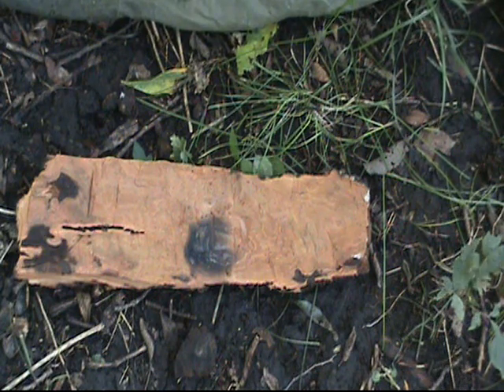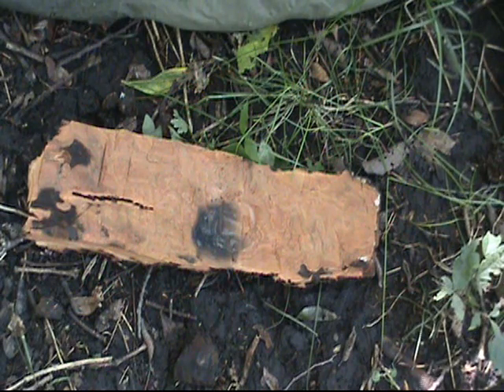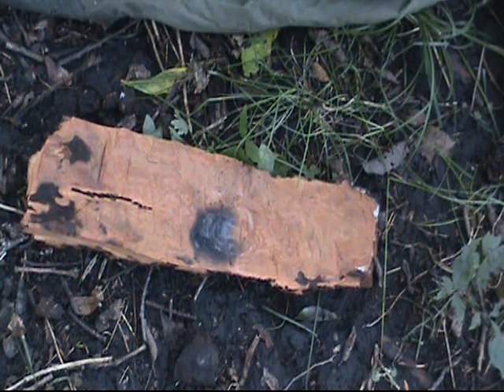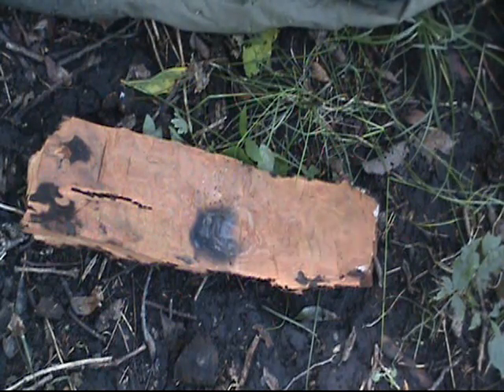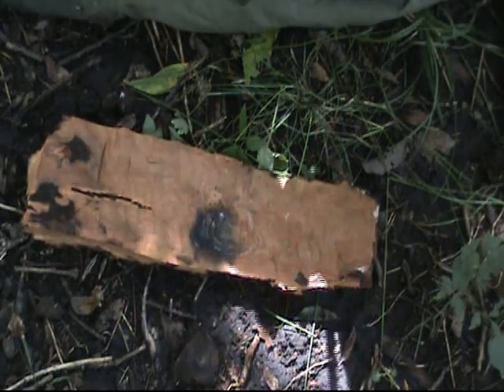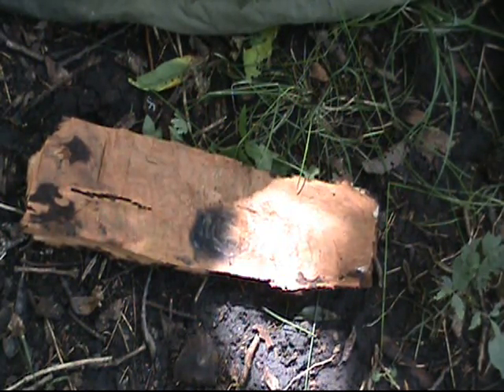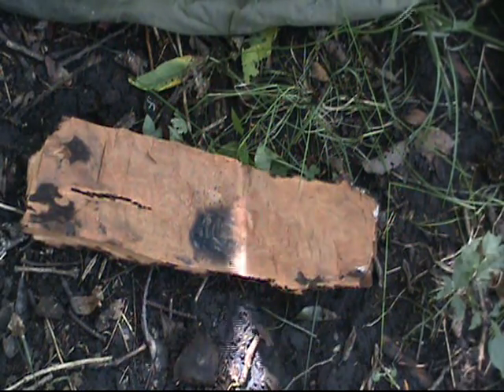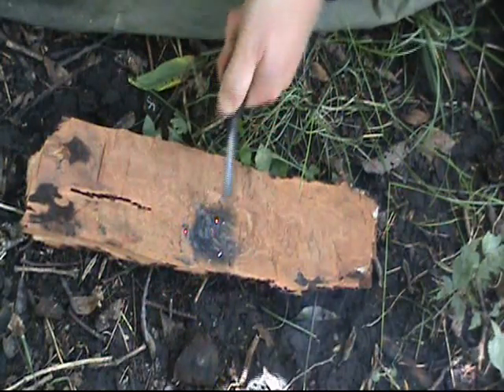How to use a Firesteel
I know this is a basic skill, but it seems like people always have questions about how to use a firesteel. So, here is my take on it.